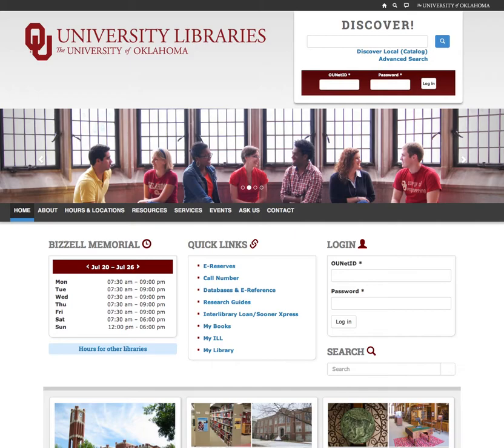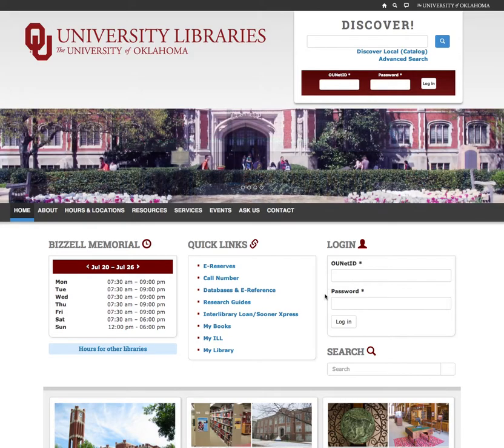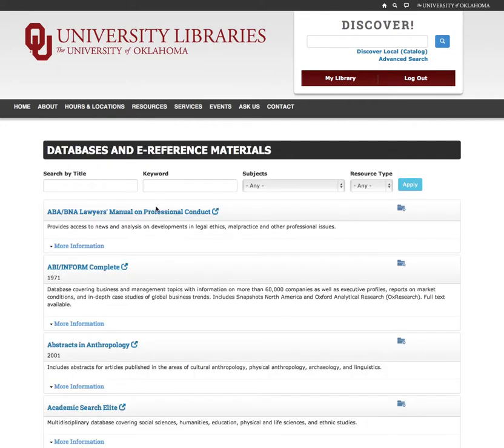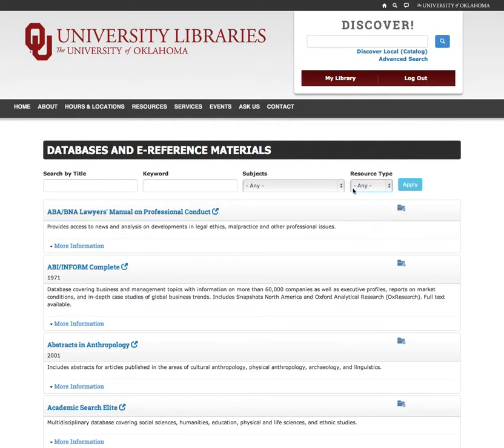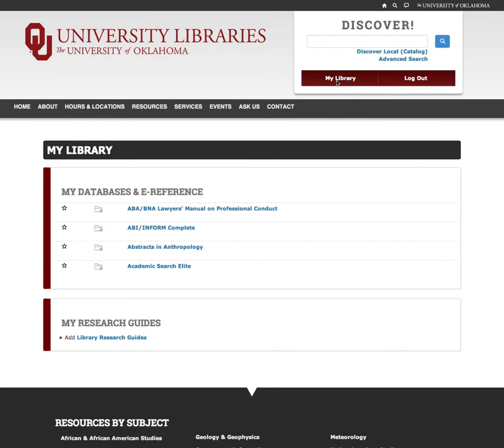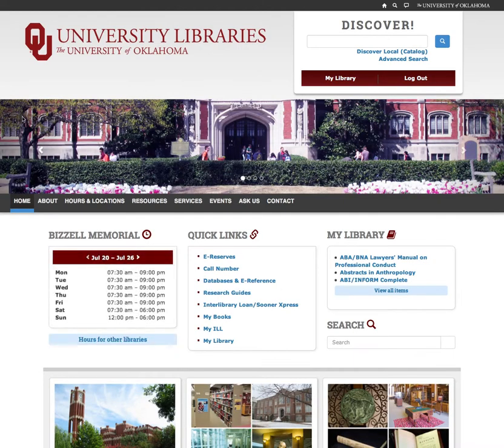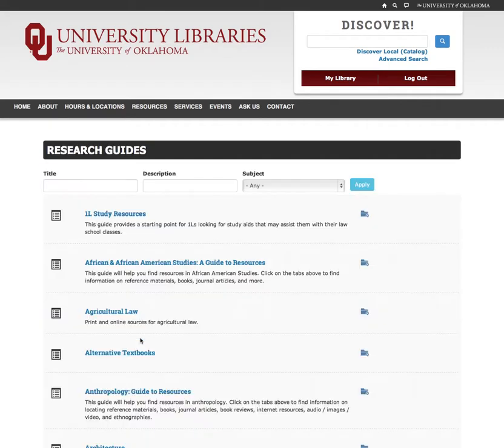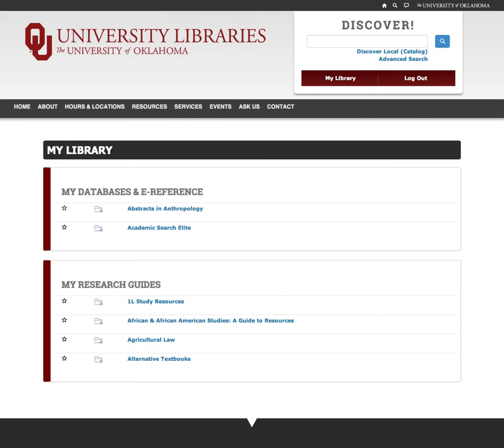My Library Demonstration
Learn how to use the My Library feature on University Libraries' new website.